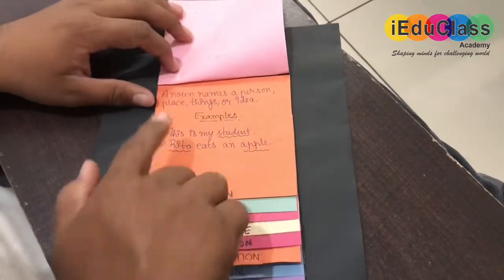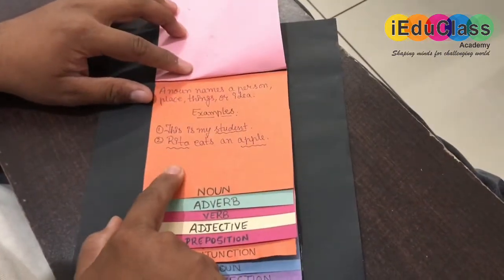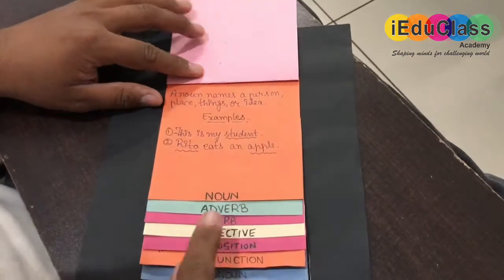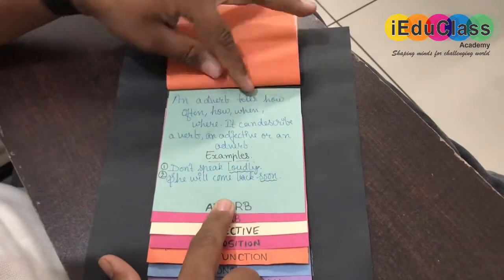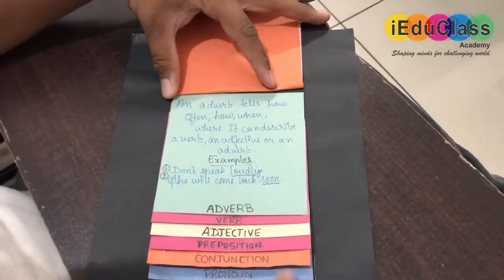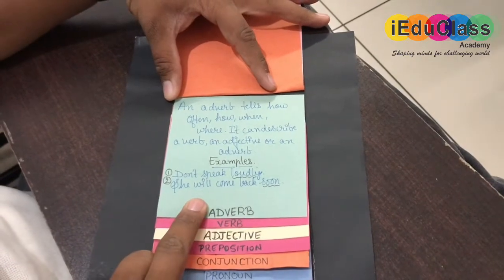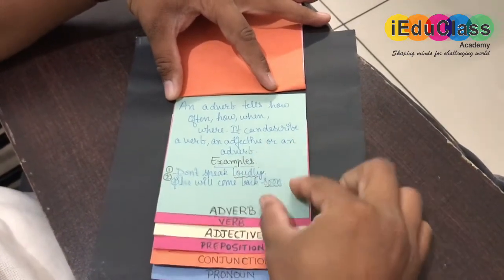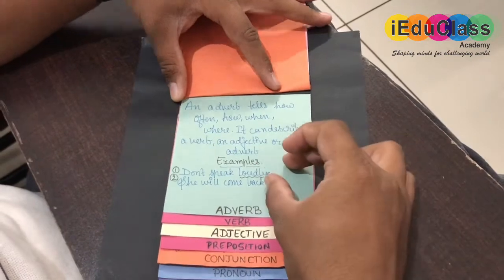Parts of speech Activity (English grammar) | iEduClass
This is very simple and fun time activity for kids.

Try it at home or at school.